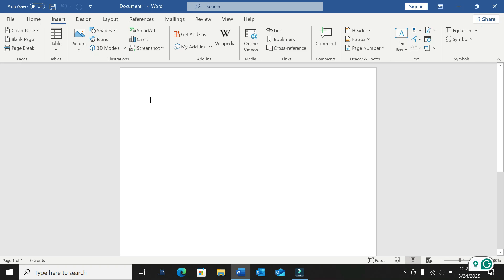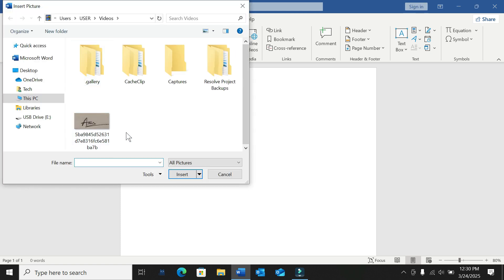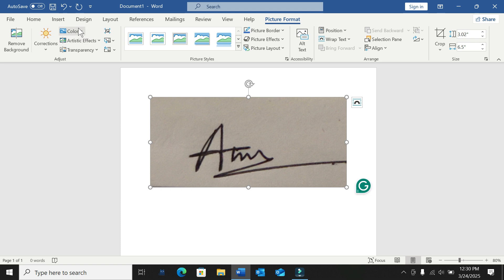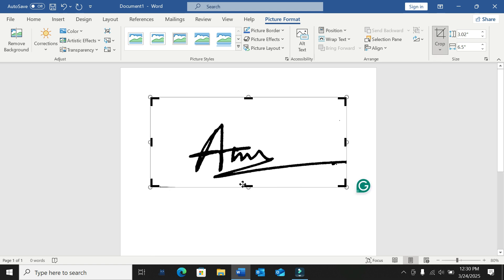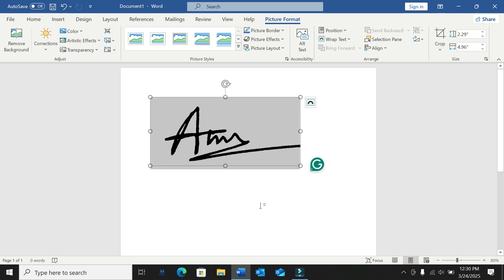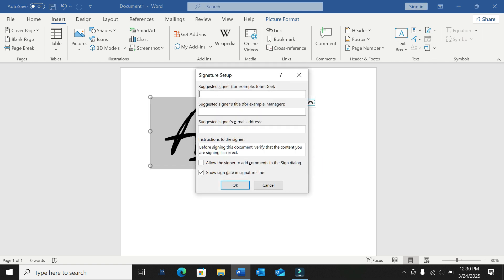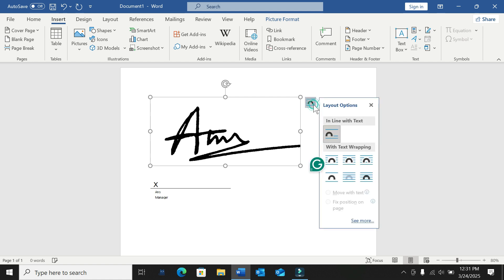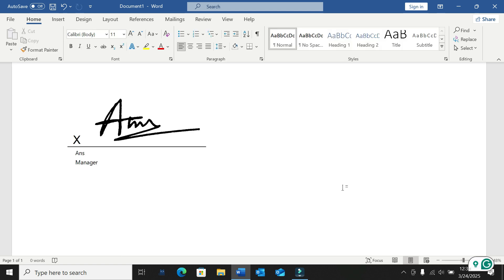How to Insert Signature in Microsoft Word || From Paper to Word Document